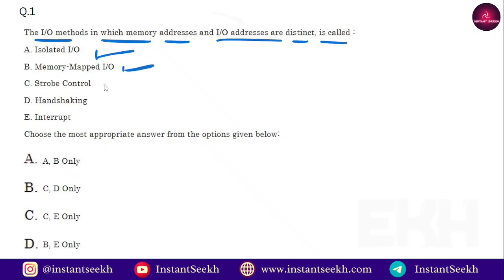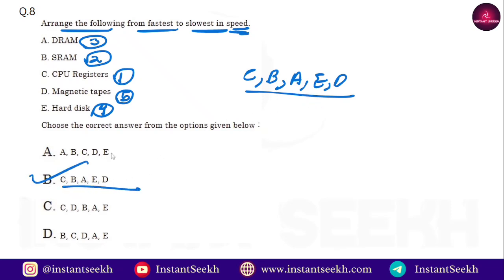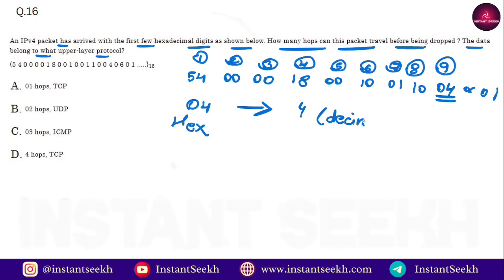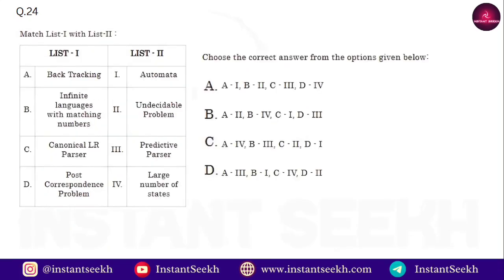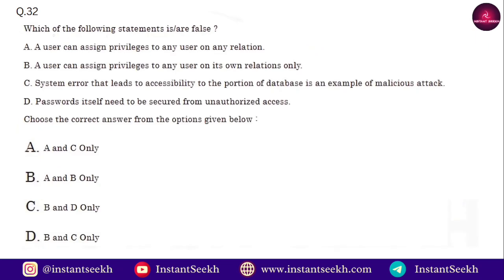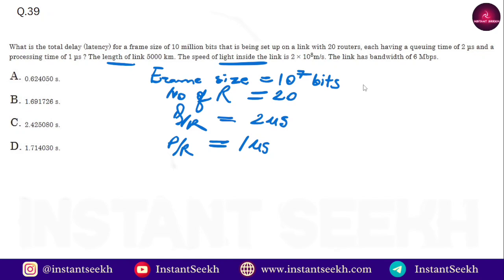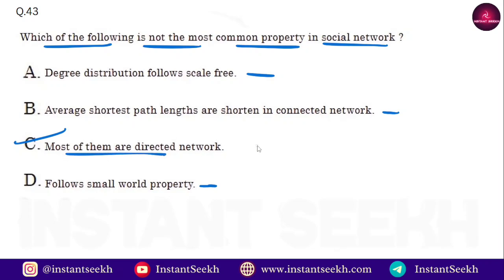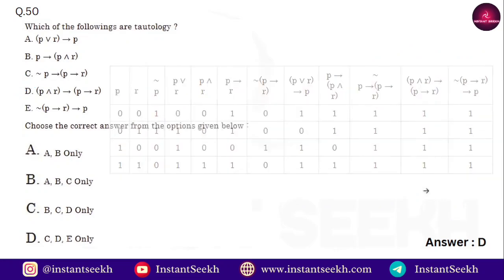UGC NET Computer Science PYQs with Solutions | June 2024 Paper Part 1 | Instant Seekh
UGC NET Computer Science June 2024 | Paper 2 PYQ Solved with Answers (Part 1)
Prepare smarter with fully solved previous year questions (PYQs) from UGC NET June 2024 Paper 2 (Computer Science). Each question is explained with detailed answers and concepts to help you boost your score.

🚀 UGC NET Paper 1 & Paper 2 (History/Computer Science) - PYQs, Shortcuts & JRF Strategies
Your One-Stop Solution for UGC NET Success!

Struggling with Paper 1 concepts or Paper 2 subjects? We've got you covered! Our expert-led videos provide complete preparation for both papers with proven strategies that have helped students clear NET/JRF.

✔ Dual-Paper Mastery: Comprehensive coverage of Paper 1 (Teaching Aptitude, Research, ICT) + Paper 2 (History, Computer Science)
✔ 10 Years PYQ Analysis: Learn exactly what's asked in exams
✔ Subject-Specific Shortcuts: Special techniques for History dates & CS concepts
✔ JRF Selection Blueprint: From syllabus to salary - we guide you all the way
✔ Live Doubt Solving: Get expert answers within 24 hours

📚 Paper 1 Highlights:
→ Teaching & Research Aptitude simplified
→ 100+ Logical Reasoning shortcuts
→ Data Interpretation tricks that save 15+ minutes

💻 Paper 2 Specializations:
→ Computer Science: DBMS, Networks, Algorithms PYQs
→ History: Chronology tricks, Map-based questions solved

🔥 Why Students Choose Instant Seekh?
✅ Highest Success Rate in recent UGC NET cycles
✅ Qualified Faculty with years of experience
✅ Smart Study Plans that adapt to your schedule
✅ Free Resources

📲 Limited Time Bonuses:
2. History Timeline PDF for Paper 2 aspirants
3. CS Important Questions Bank

→ Weekly Live PYQ Sessions
→ Subject-specific marathons
→ Exam pattern updates
→ Free study material alerts

🗓 Upcoming Events:
* CS Paper 2 Marathon
* History PYQ Special
* Paper 1 Revision Live